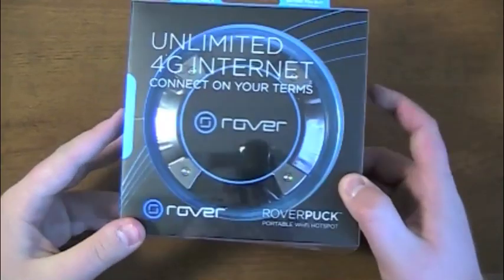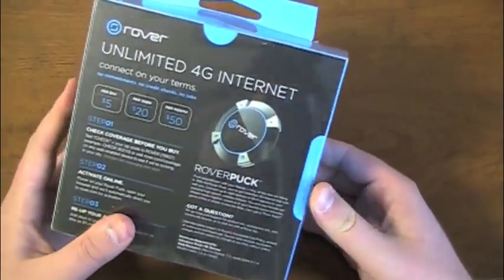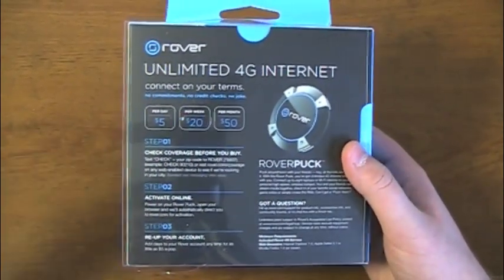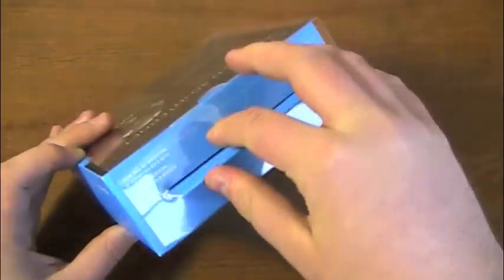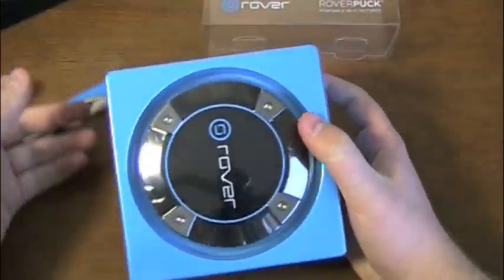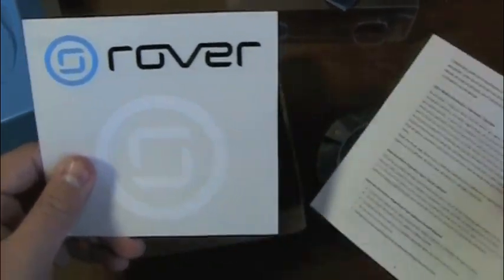Clearwire Rover Puck Prepaid Mobile Hotspot - Unboxing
Aaron unboxes Clearwire's Rover Puck, the company's first prepaid 4G mobile hotspot.  Once purchased, service is available in three tiers - per day, per week, and per month.  It's targeted toward first-time mobile internet users.